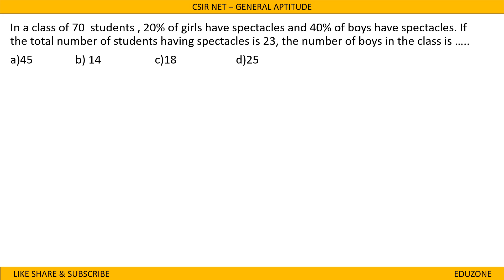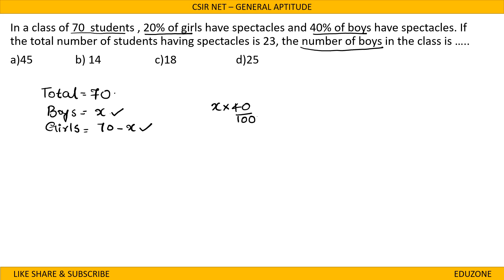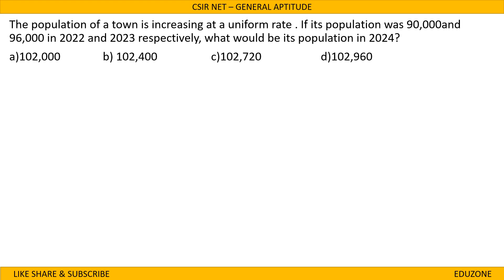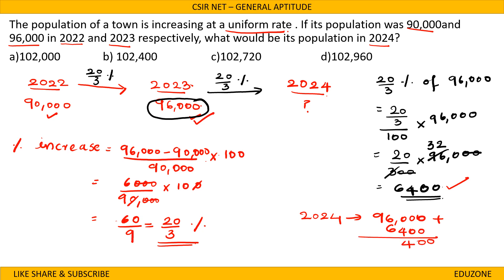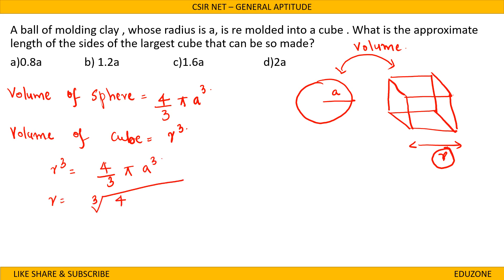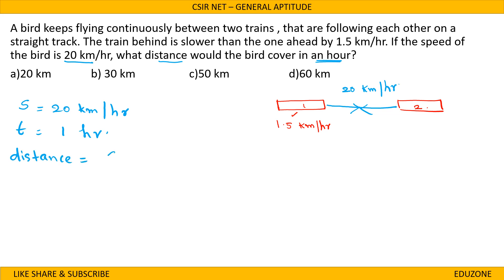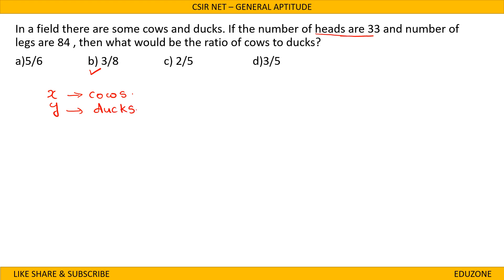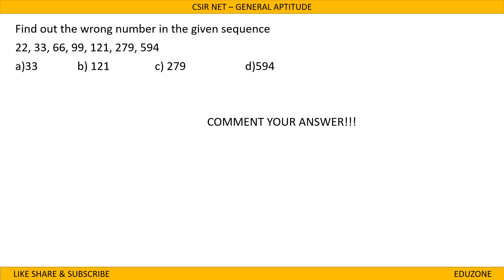Super 5 question series |General Aptitude| CSIR NET 2025- part 2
Super 5 Question Series on General Aptitude | CSIR NET 2025 Exam | Must-Solve Questions for High Score

Are you preparing for the CSIR NET 2025 Exam? Don't miss this video! We bring you Super 5 General Aptitude Questions that are essential for CSIR NET Paper 1. These questions will help you master logical reasoning, numerical ability, and problem-solving—key topics in the General Aptitude section.

✅ Topics Covered:
✔️ CSIR NET General Aptitude Important Questions
✔️ Logical Reasoning & Analytical Skills
✔️ Numerical Ability & Data Interpretation
✔️ Problem-Solving Tricks & Shortcuts
✔️ CSIR NET 2025 Preparation Strategy

This video is designed for CSIR NET aspirants who want to improve speed and accuracy in the General Aptitude section. Solve these highly expected questions and boost your CSIR NET exam preparation.